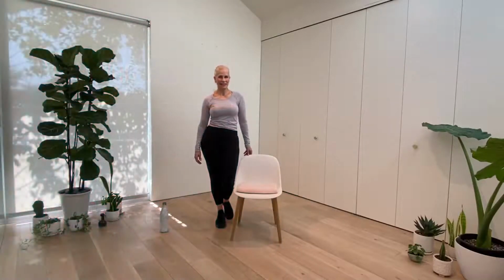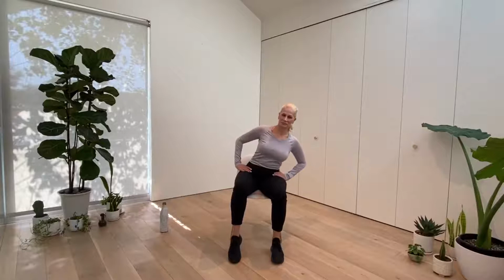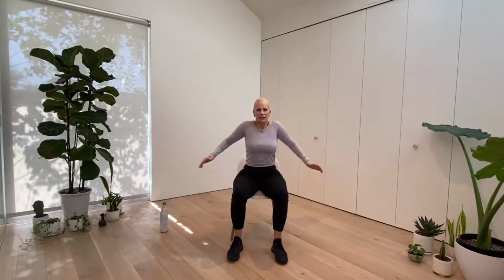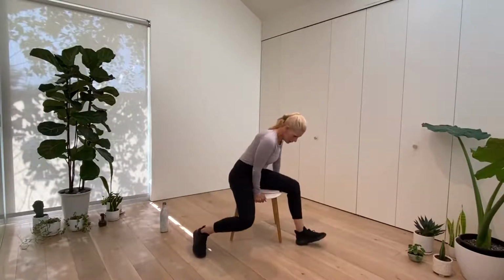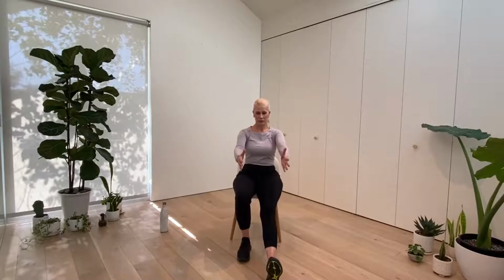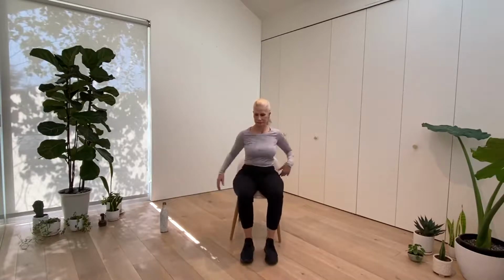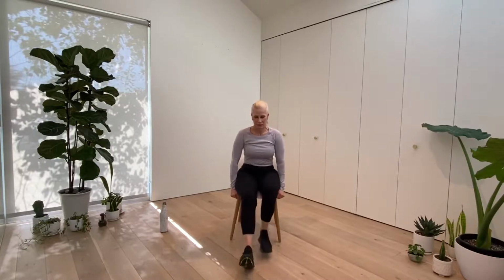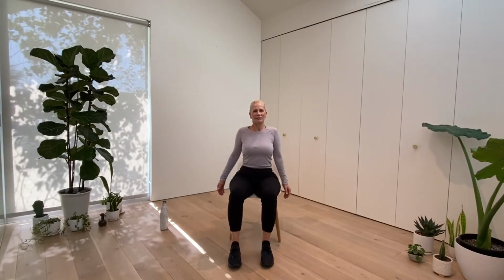Beginner Flexibility & Balance | DeDe | 6.17.21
Work on core resistance with this seated Beginner Flexibility & Balance class! Instructor Dede guides you through traditional sitting exercises while seated on a towel or cushion for an extra stability challenge. You will need a chair and towel/cushion.